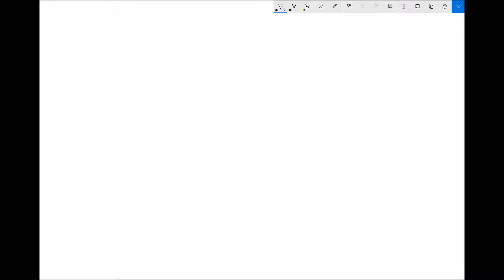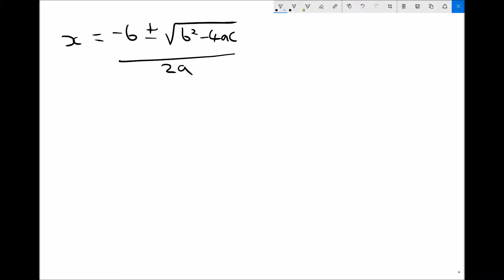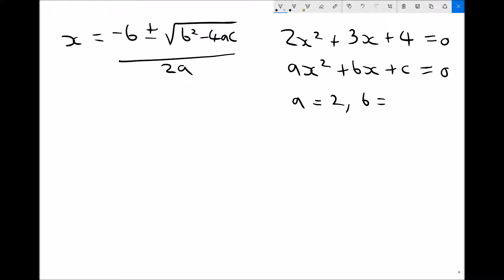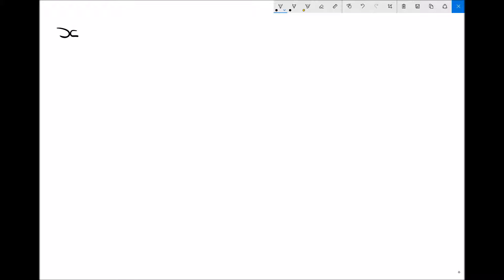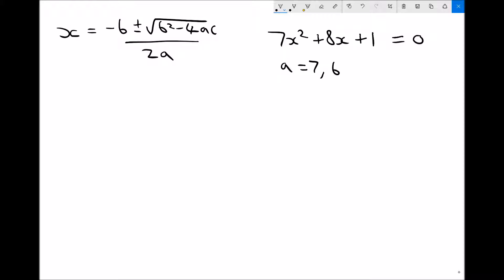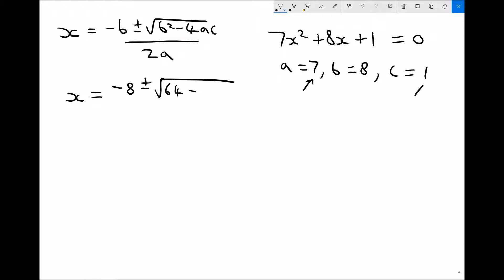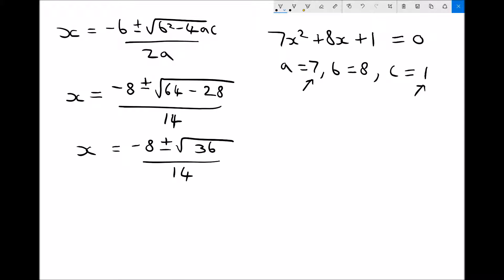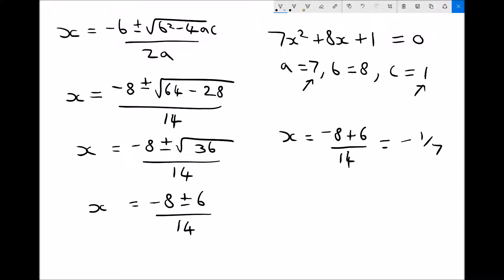Quadratic Formula to Determine Quadratic Roots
Learn how to apply the Quadratic Formula, in order to determine the roots of a Quadratic Equation.